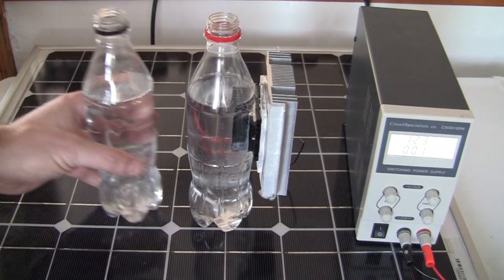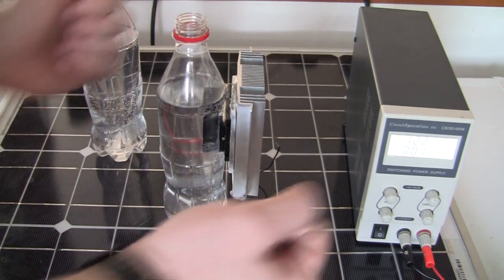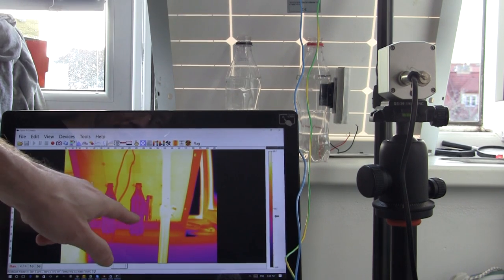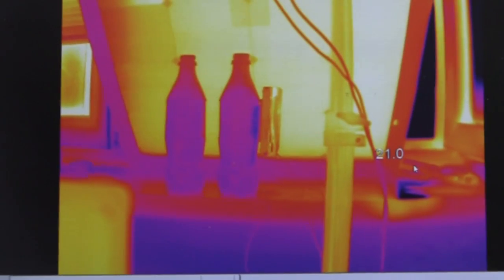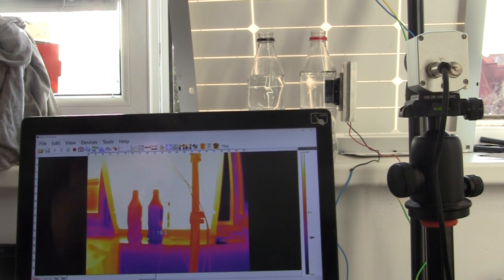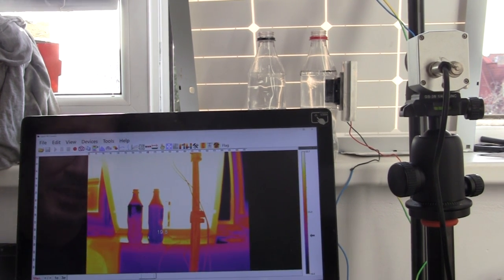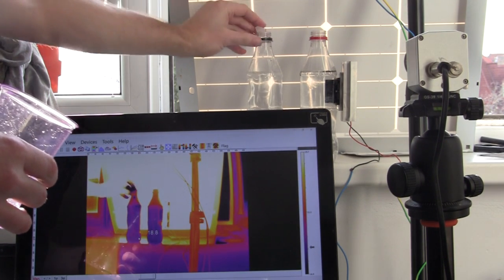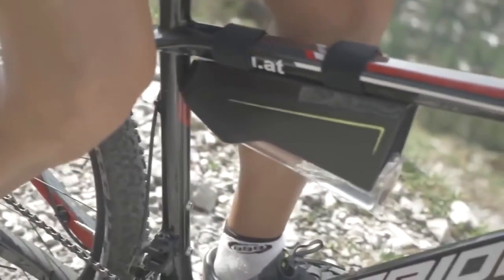Self-Cooling water bottle ACTUALLY WORKING!!!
YYEEEEAWWWW! IT WORKS!

A little more on the details:
to cool down 1 liter of water by 1 degree takes ~4kJ
to boil 1 liter takes ~ 2000kJ
It takes ~ 500x as much energy to heat water up by 1 degree as boil it.  Same is true in reverse!
So it took my self cooling water bottle ~ 0.5hrs to cool down by ~ 1 degree, meaning it would take 500 times that long to condense a similar amount of water. 250 hrs. or about 10 days!... for half a liter of water... or 2 weeks for 1 liter. That assumes FULL sunlight, 24hrs a day and 100% humidity.
1 liter in 2 weeks!
daily water requirements for and adult are ~3 liters per day.